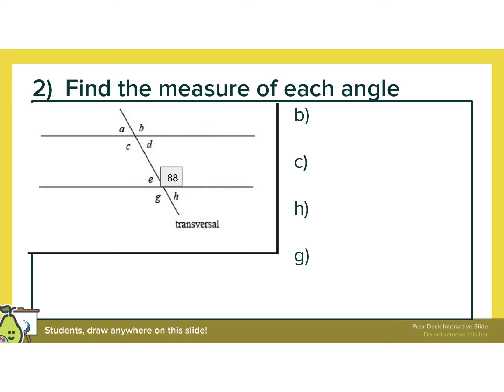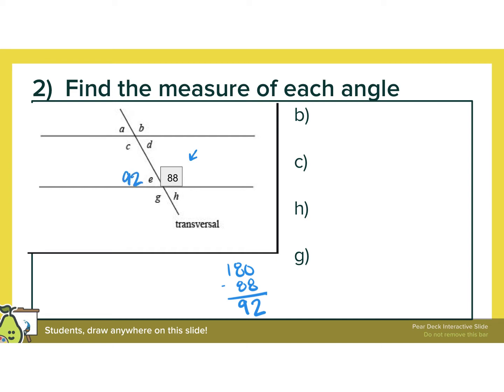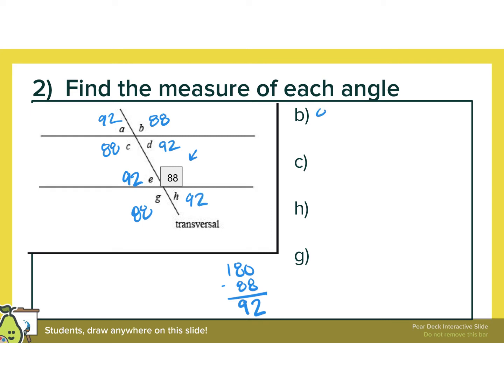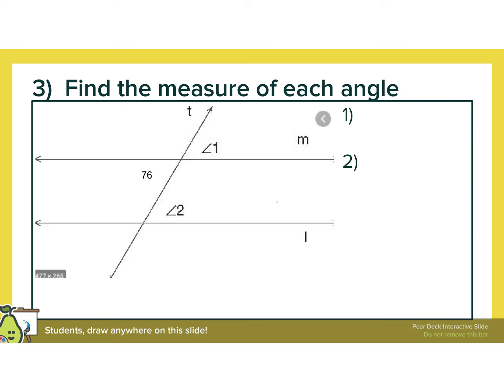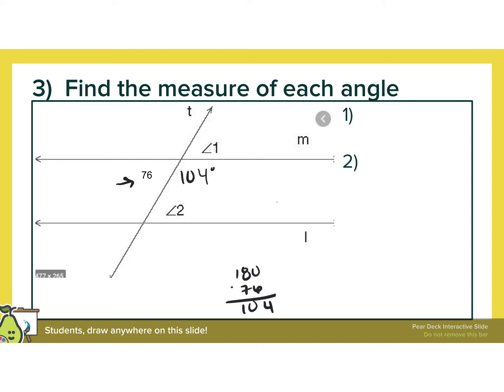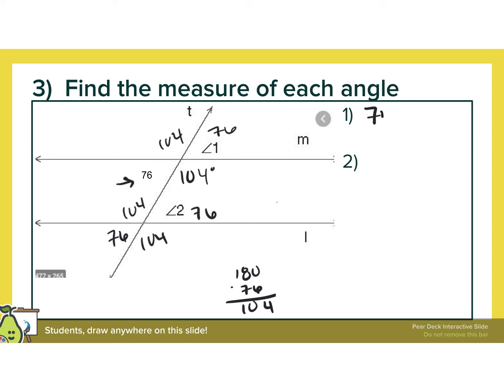Angle Relationships Pt.2 PP2 & 3